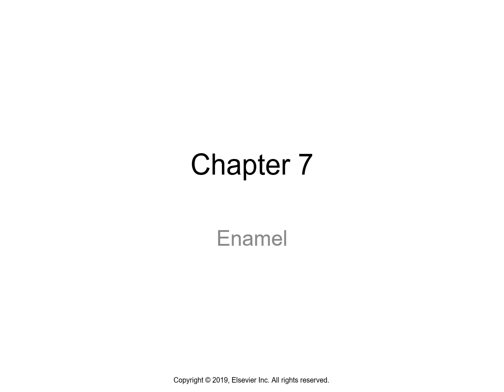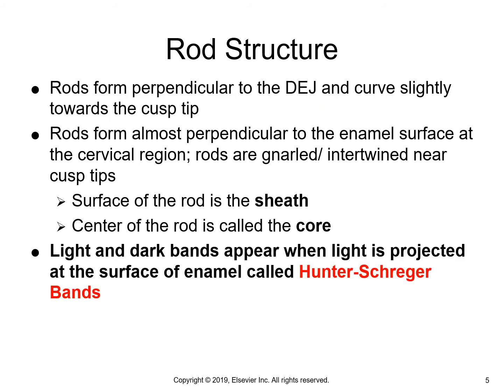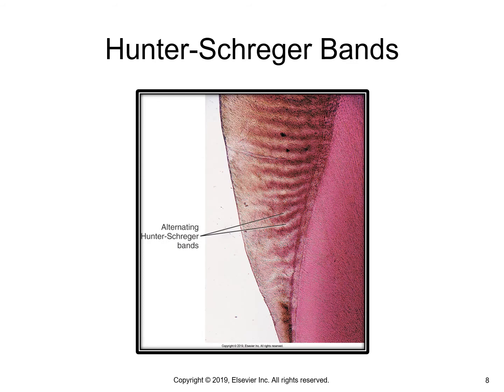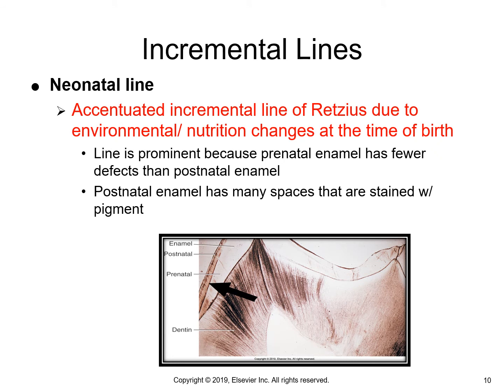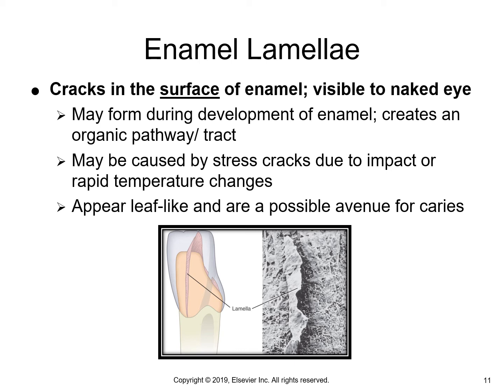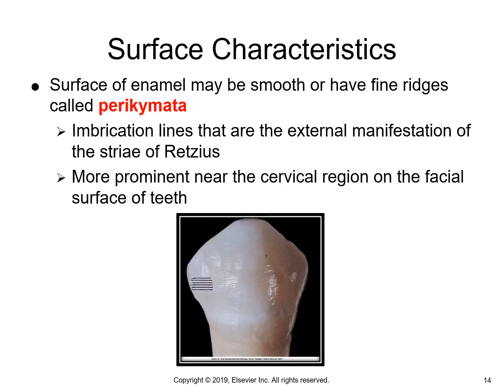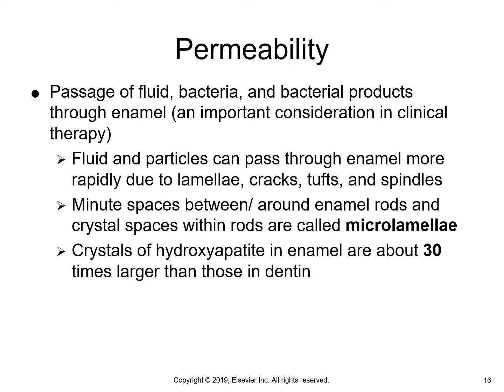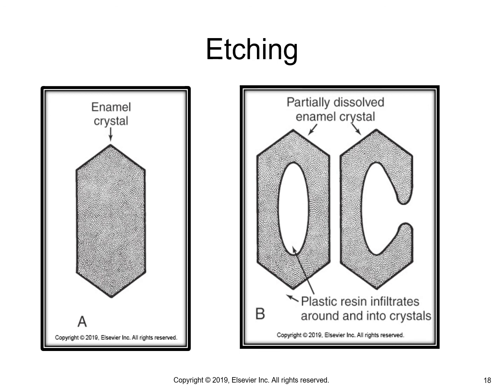DH110 Ch 7 ppt online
Enamel